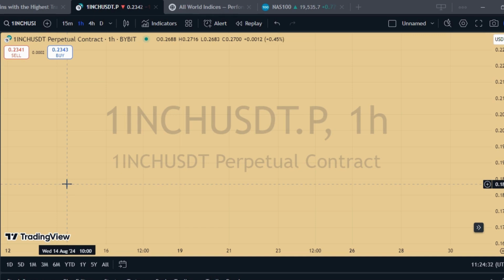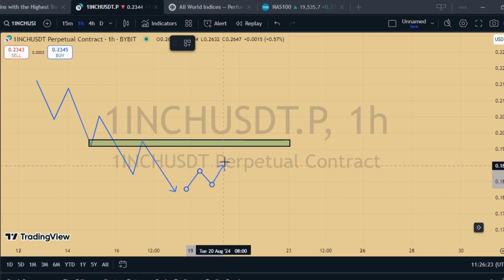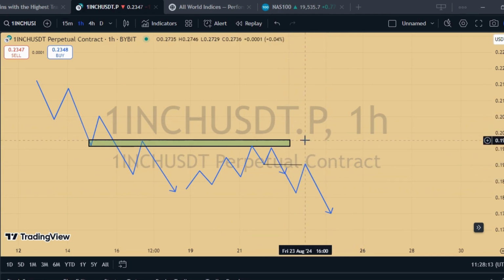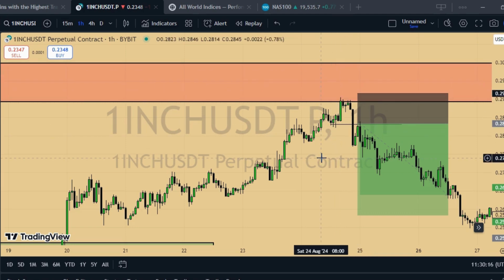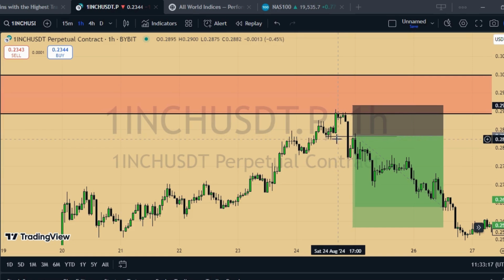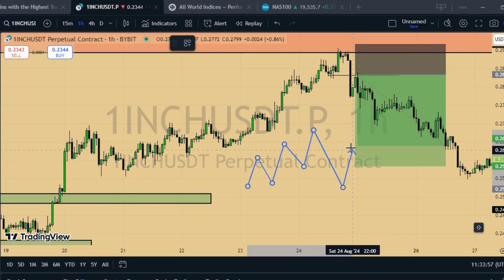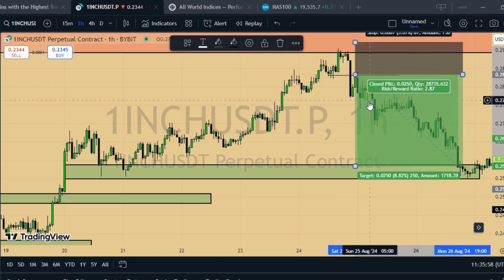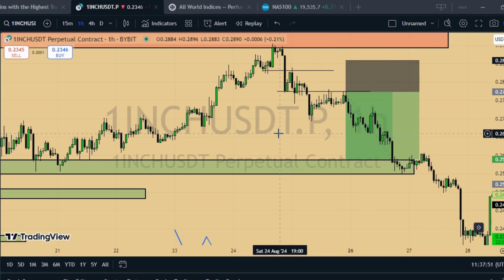Market structure trading strategy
How to read and understand crypto market structure and get a better entries using SMC